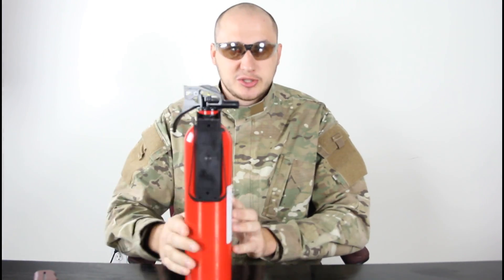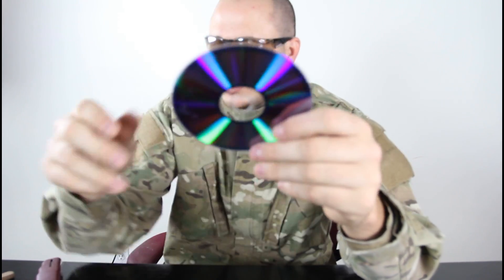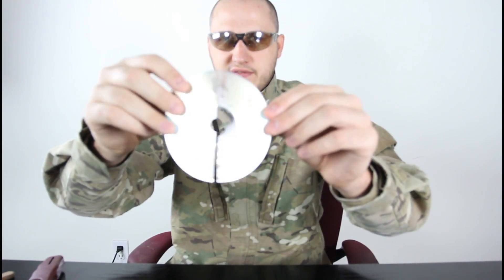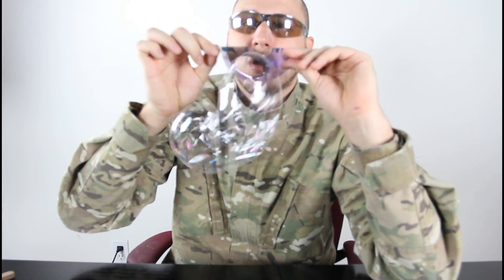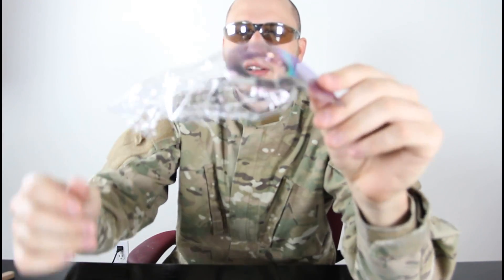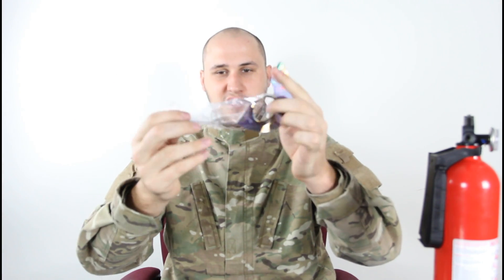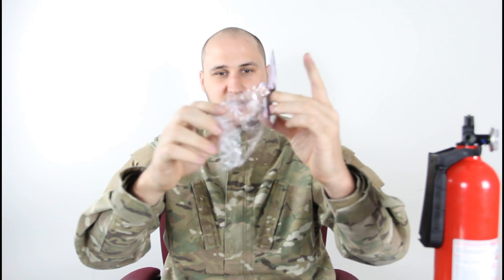Awesome CD Trick - Crazy Science Experiment